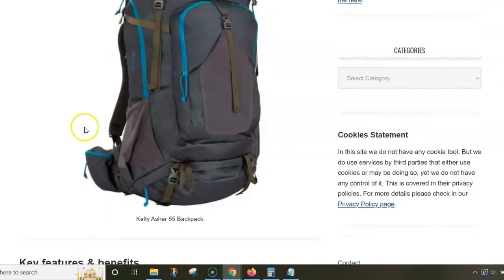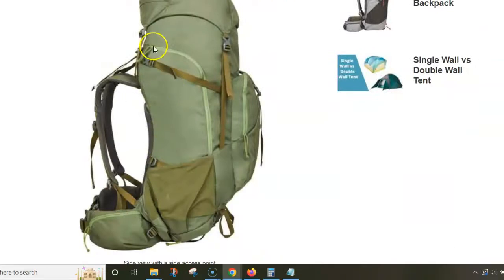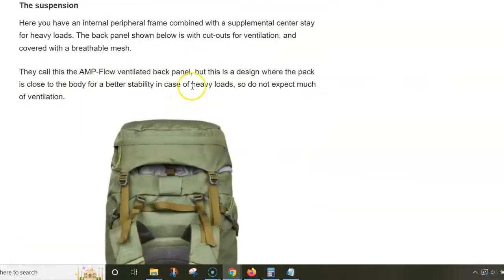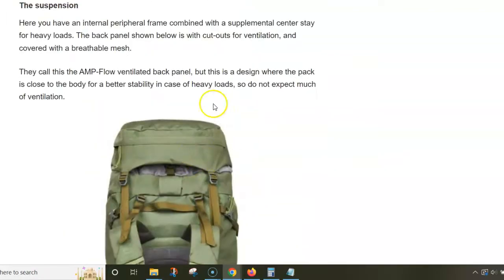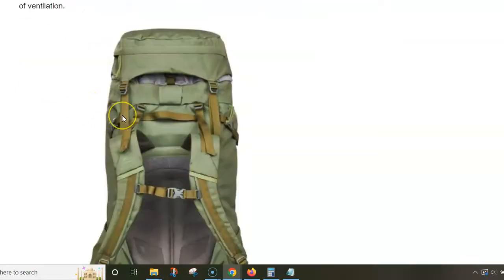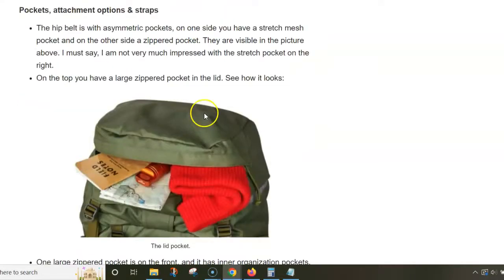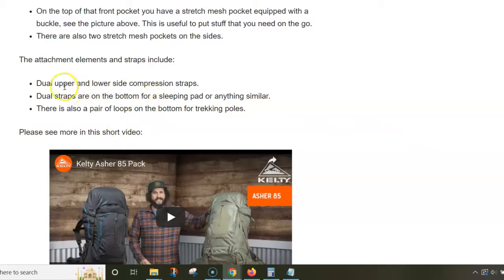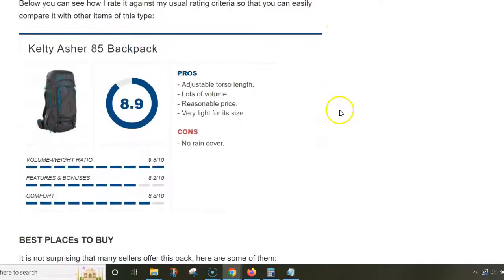Kelty Asher 85 Backpack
The Kelty Asher 85 Backpack offers lots of volume for long outdoor trips, an adjustable torso length, plenty of pockets to stay organized on the tour, and this all at a very reasonable price.